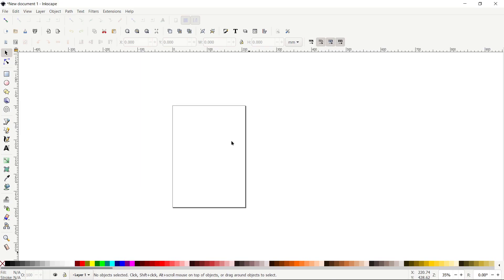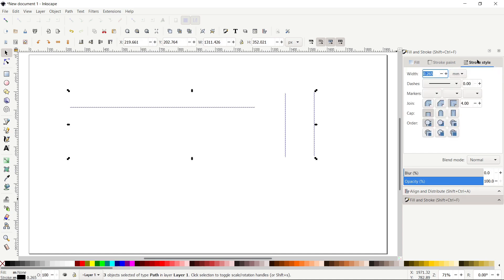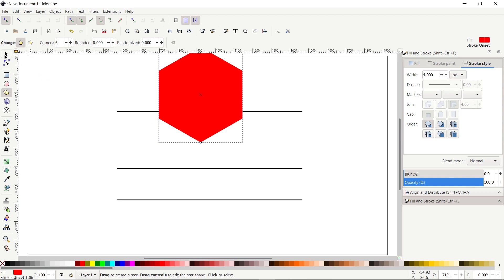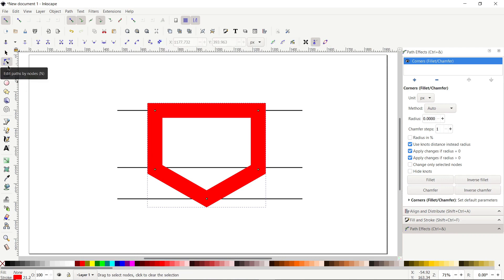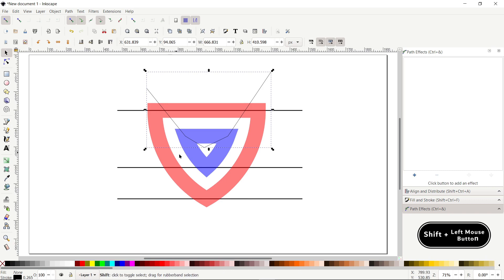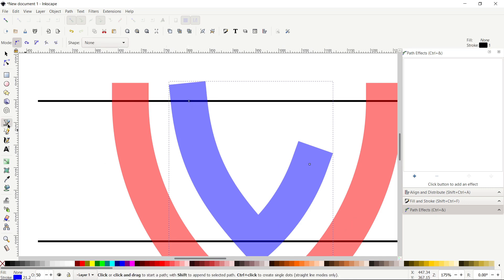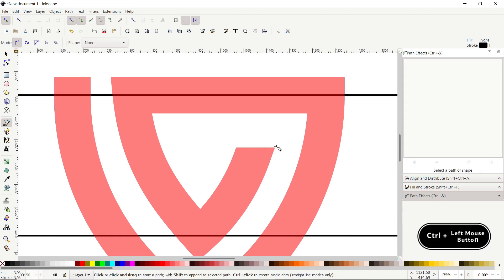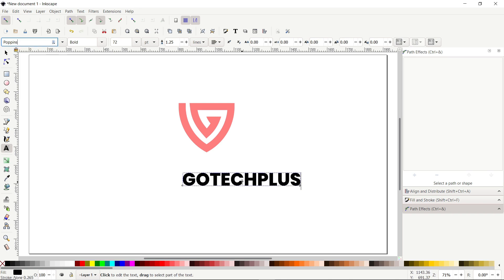Simple Logo Design Process INKSCAPE Tutorial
In this Logo design tutorial, I will demonstrate you that how you can design a simple and modern logo design by using Inkscape. To follow this tutorial, you must have at least INKSCAPE 1.0.